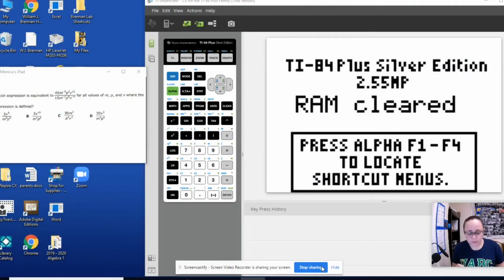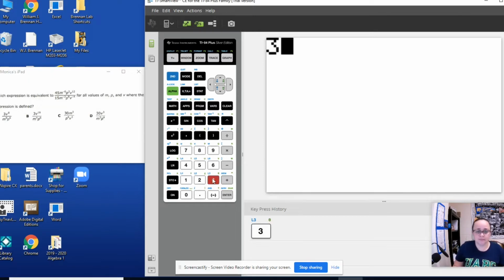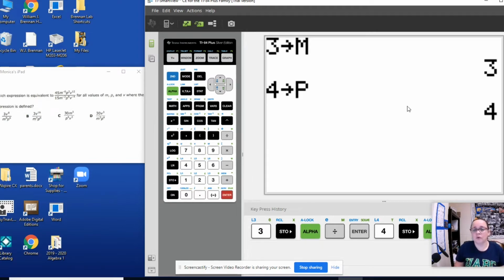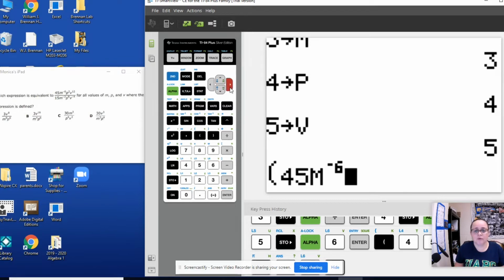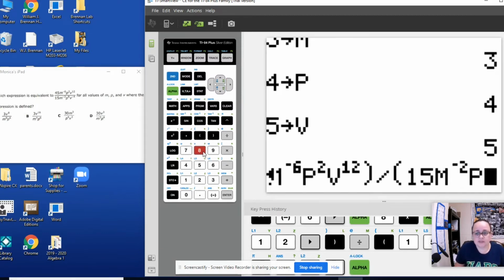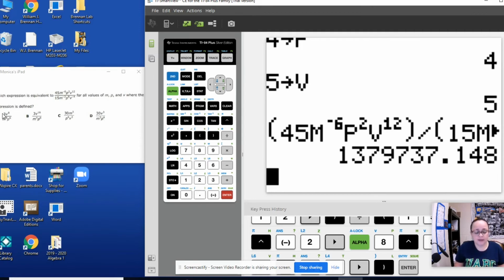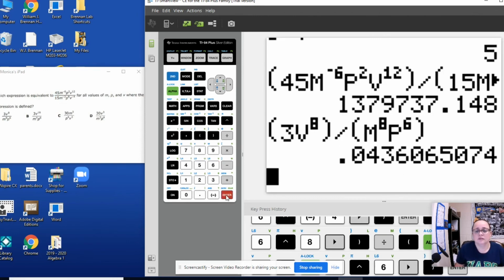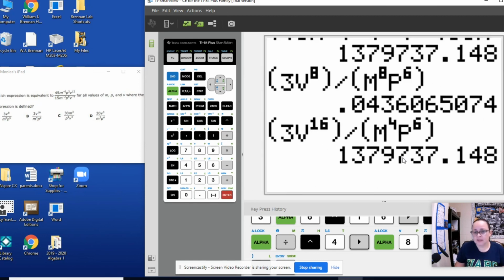Exponent rules using stored values with TI-84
This video shows how to solve problems involving exponents rules using stored values in an TI-84.